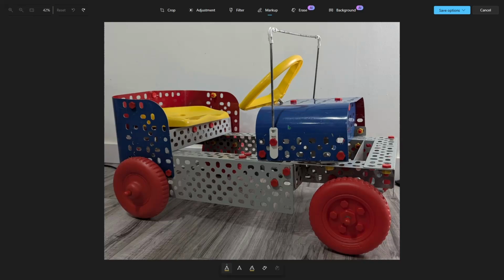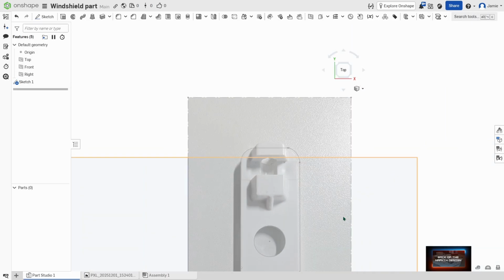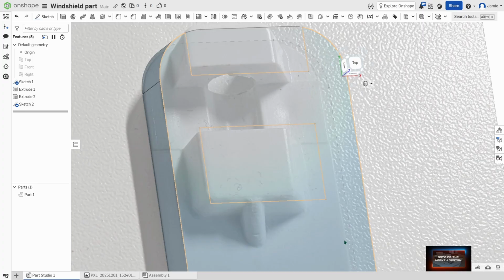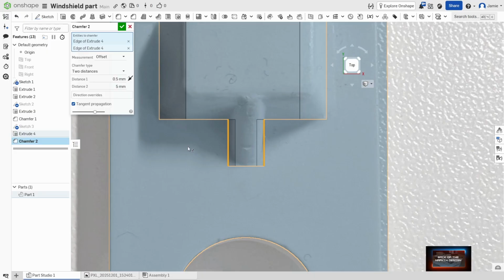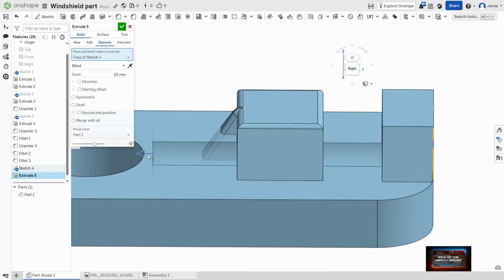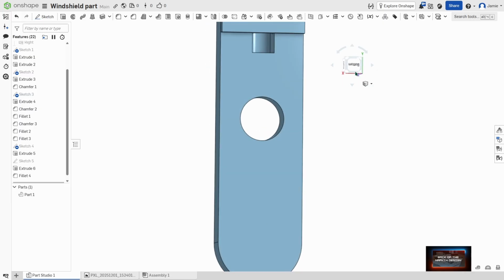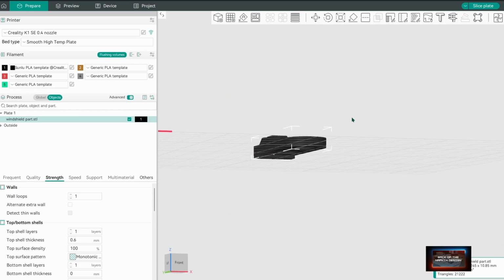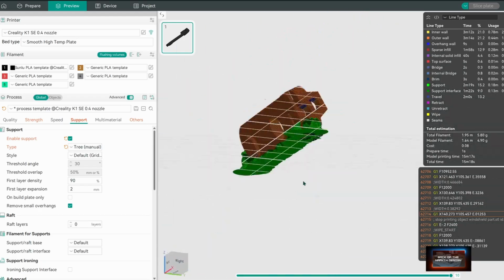Old Meets New: 3D Printing Rare Vintage Parts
In this video I take a Photo of a Vintage part and Reverse engineer it and 3D print it.